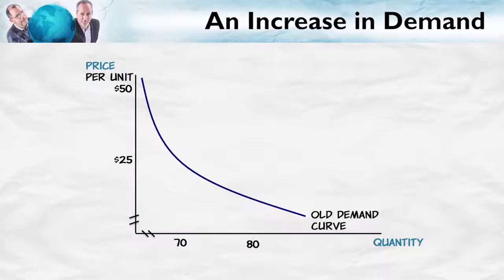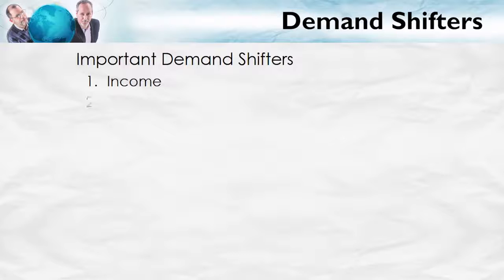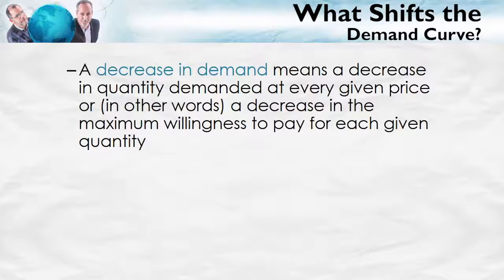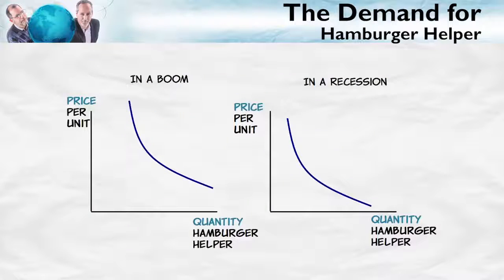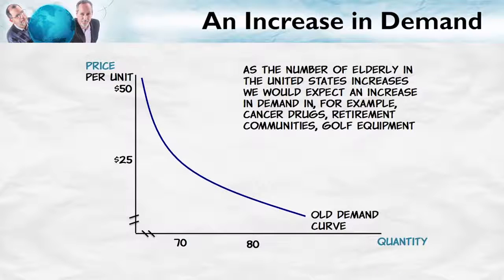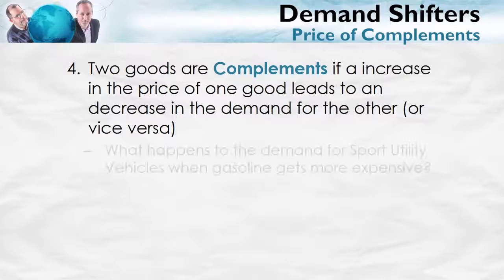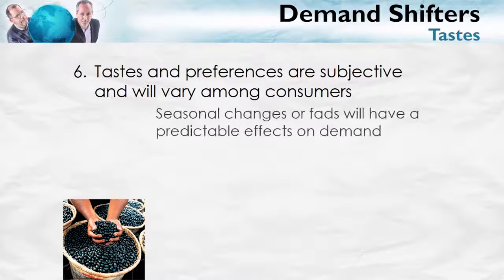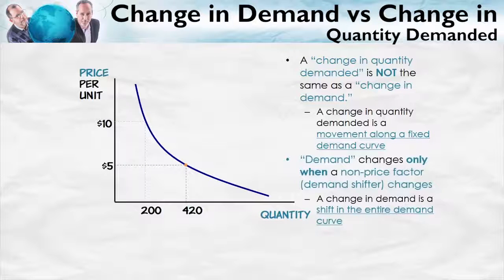Principal of economics 3